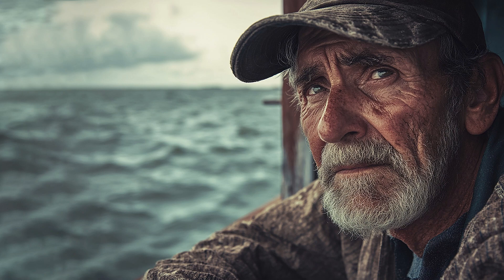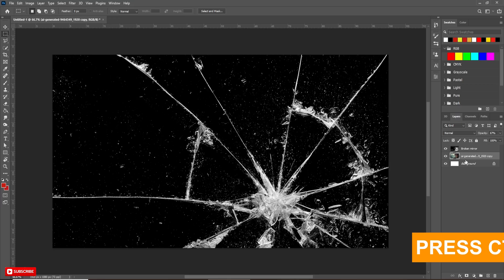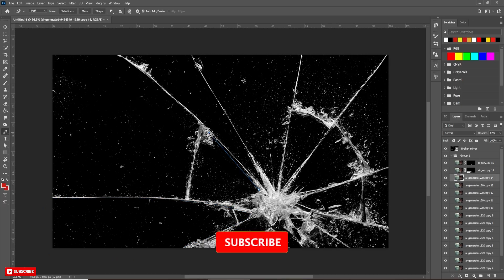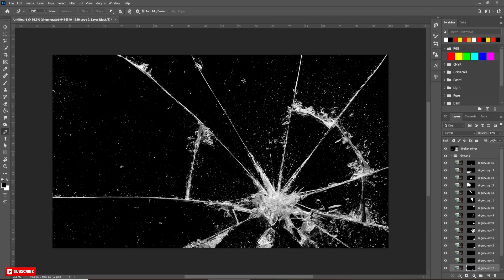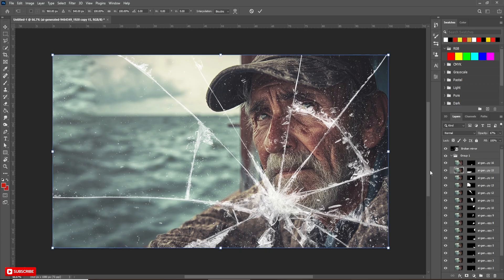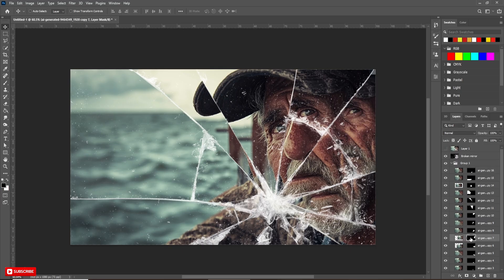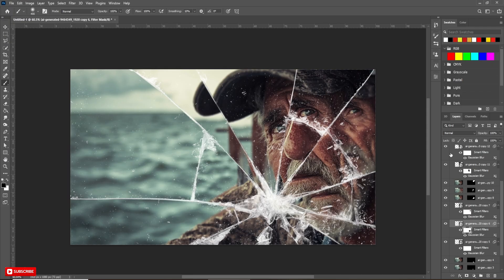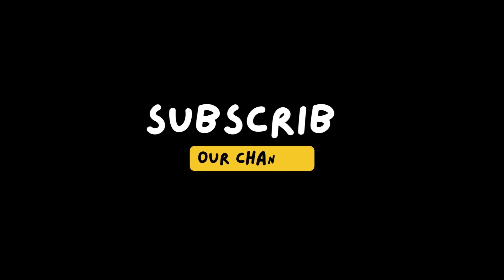Broken GLASS effect - Photoshop Tutorials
Hello , welcome to Tuts Gallery. today we are going to see how we can create this Broken Glass effect in Photoshop.